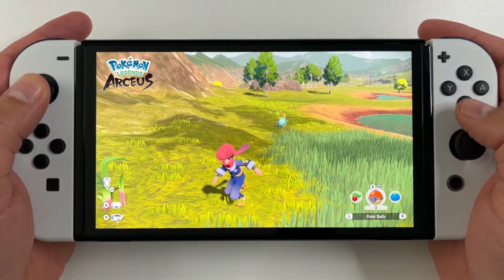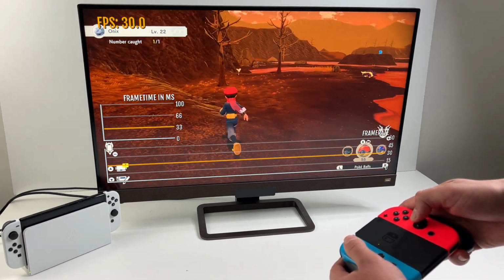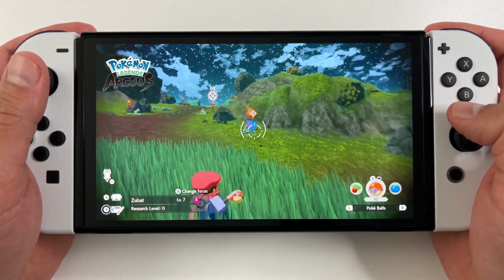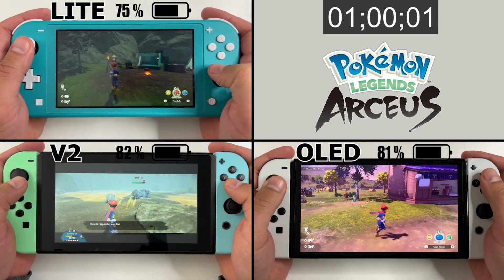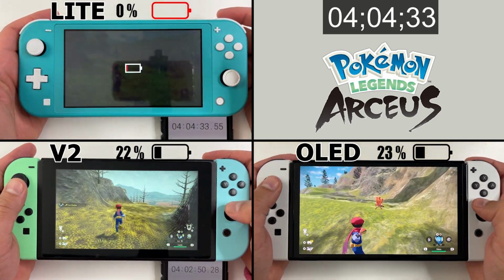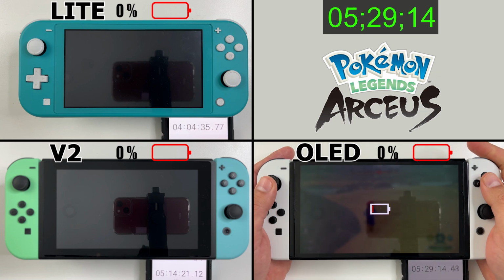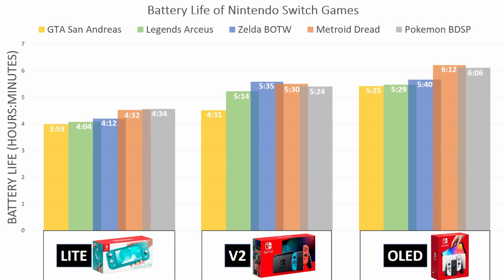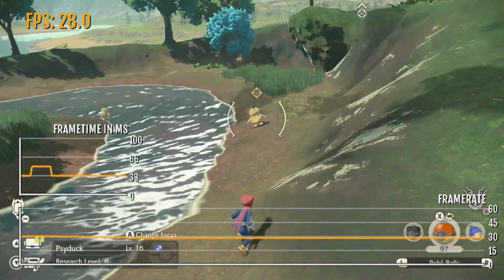Battery Life of Pokémon Legends: Arceus - Nintendo Switch LITE vs. Standard vs. OLED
Battery life test of Pokémon Legends: Arceus on Nintendo Switch LITE vs. Standard V2 Nintendo Switch vs. Nintendo Switch OLED and how it compares to other Pokemon games (Sword and Shield, Brilliant Dimond Shining Pearl, Let's Go).

Travel HDMI Cable